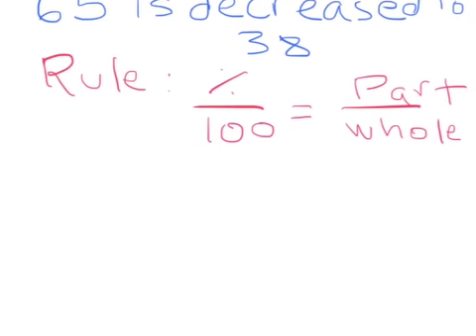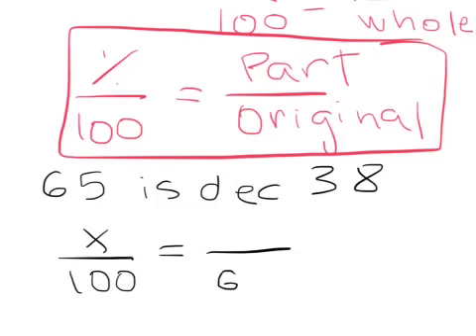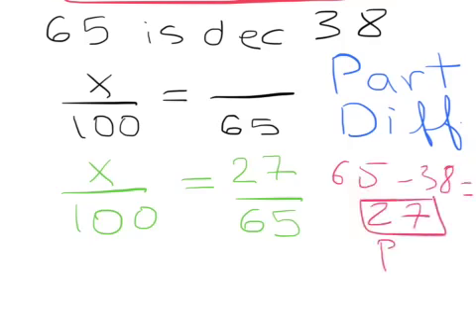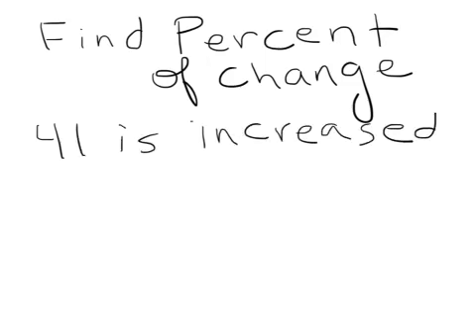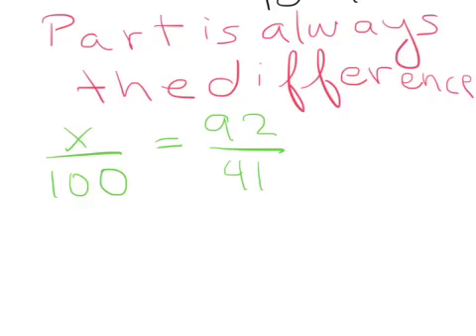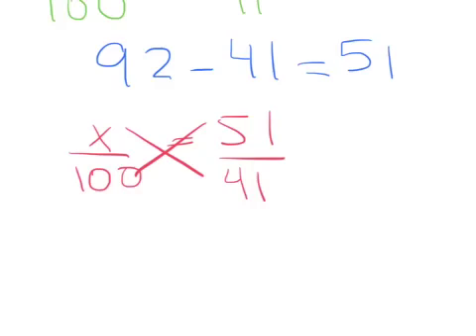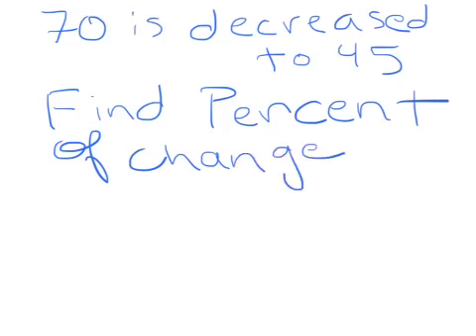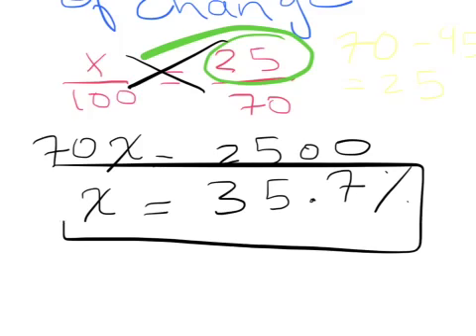6-6 Percent of Change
Finding Percent of Increase and Decrease